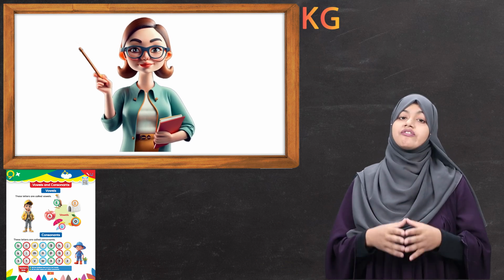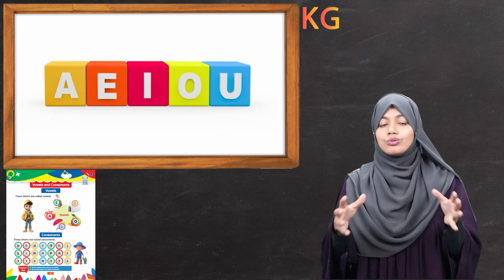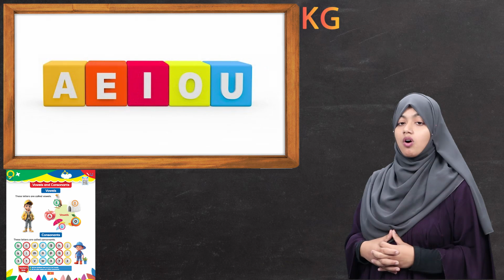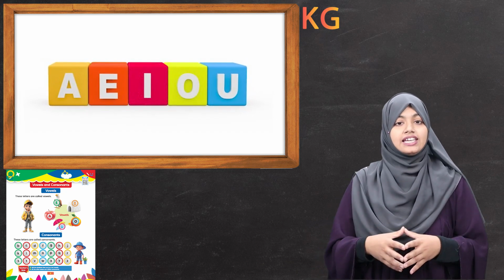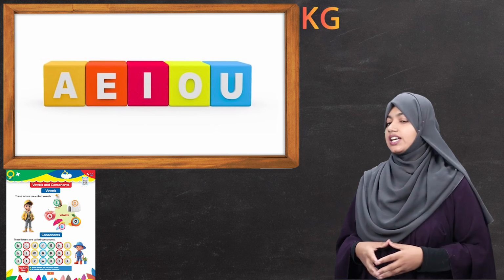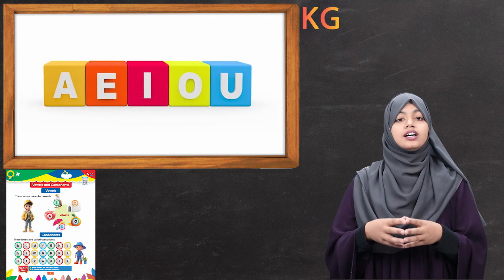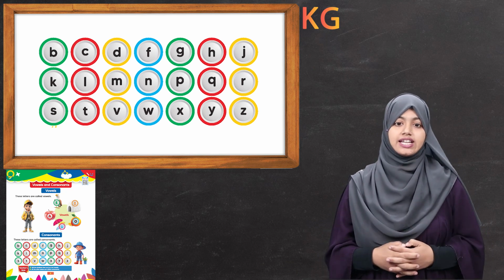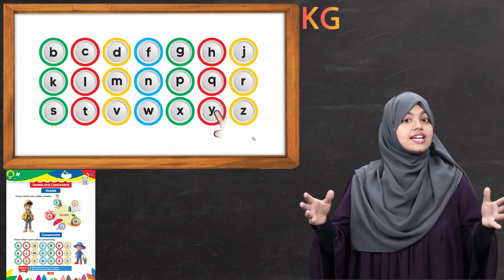English KG Page 6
Century English KG Page 6